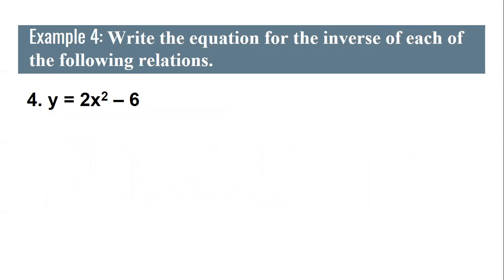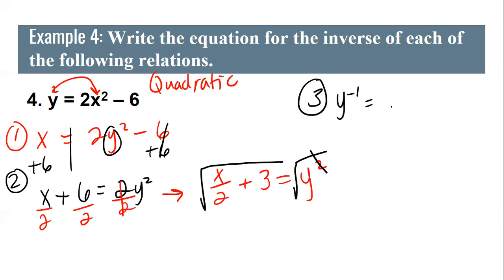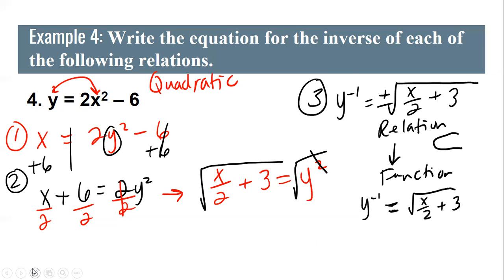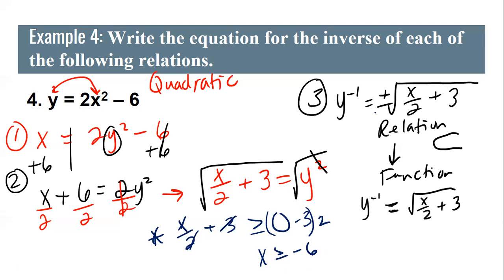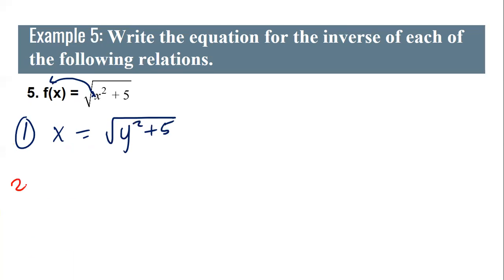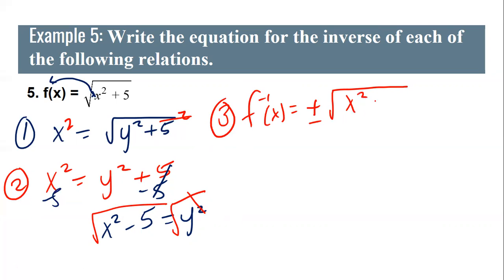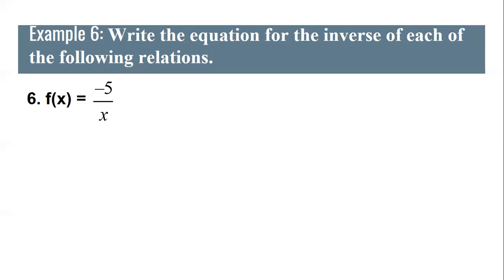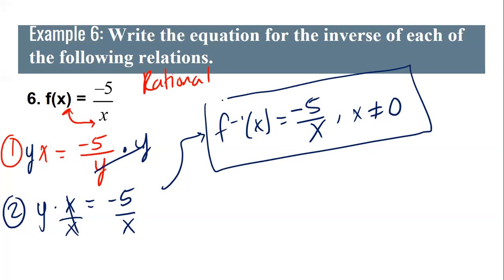1-4B Finding Inverses pt. 2